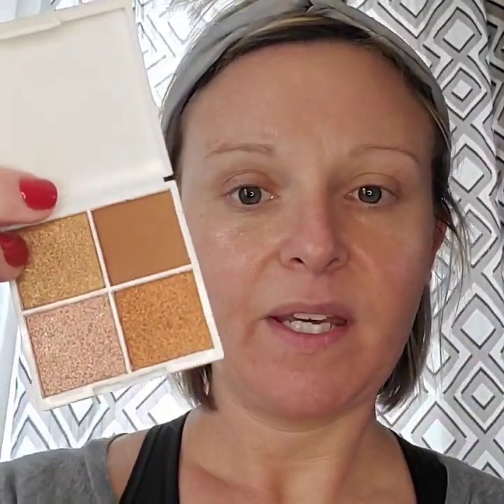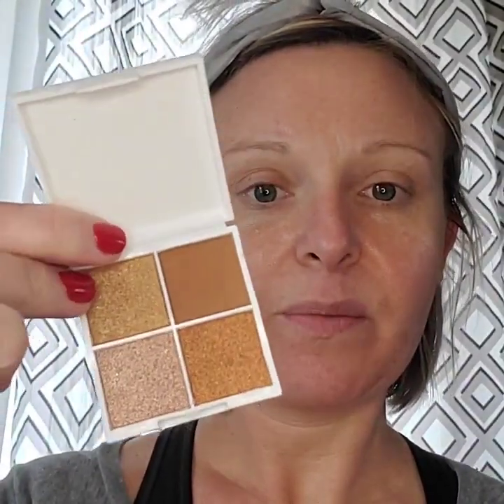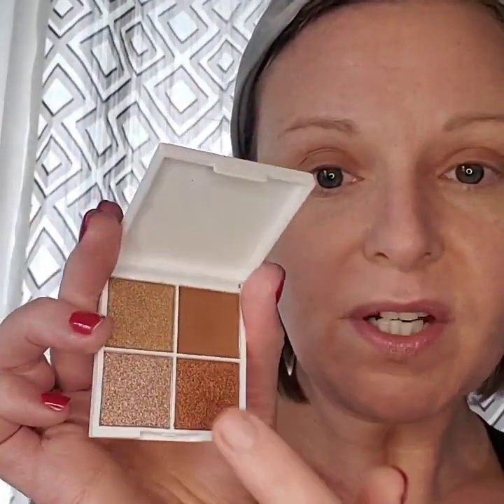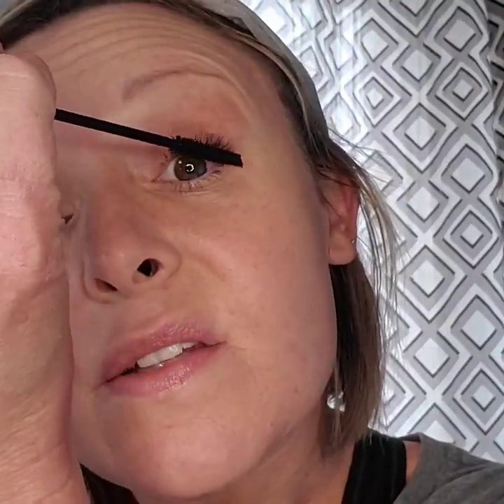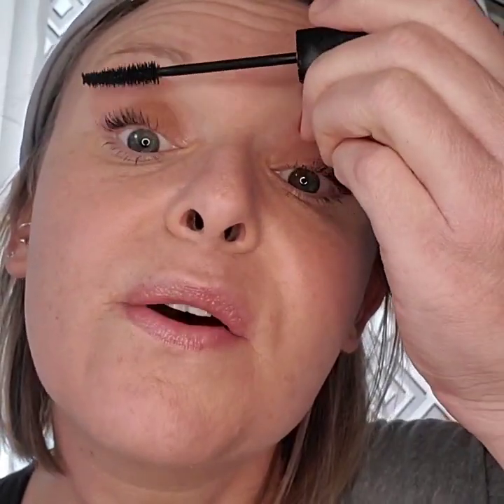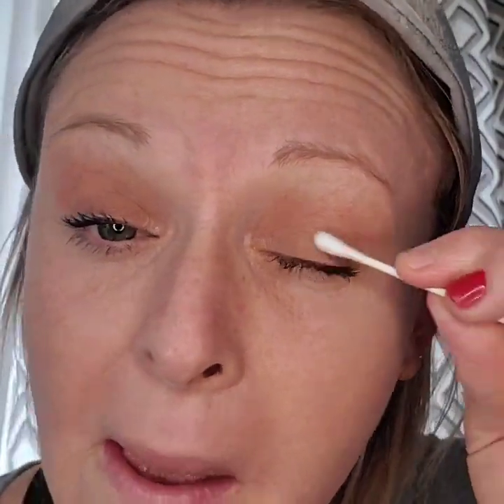Minimal Product Look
Use what you have! Quarantine